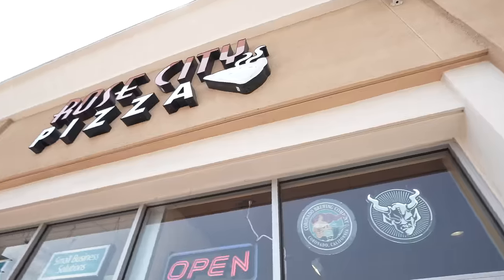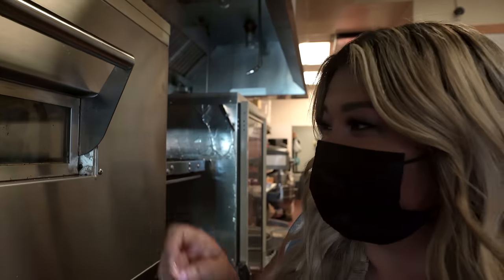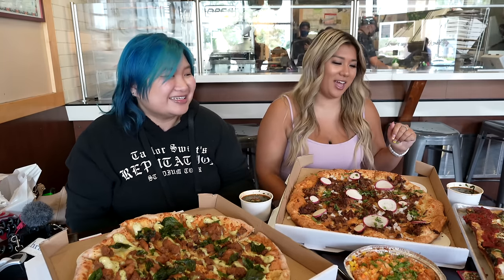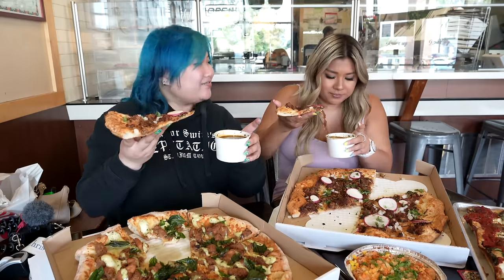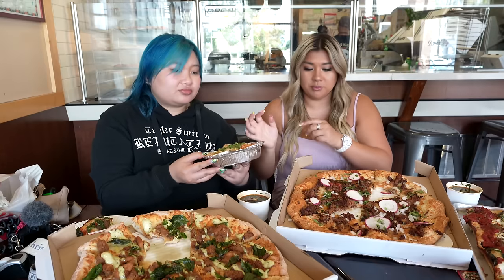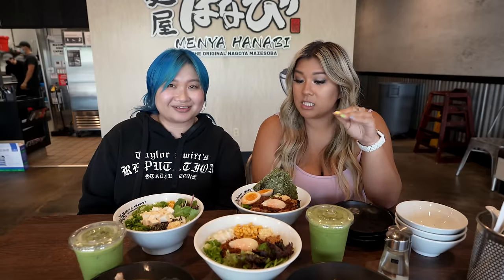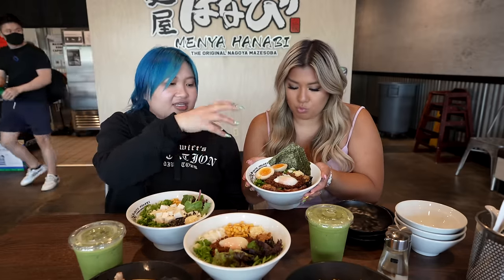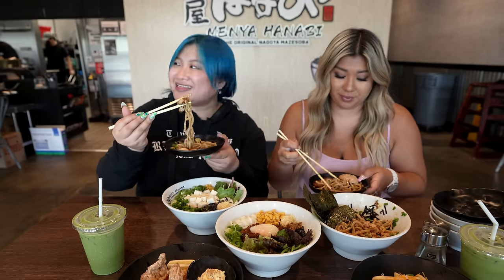BEST FOOD OF LA - pizza, ramen, & ice cream!!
Make sure to check out Rose City Pizza, Menya Hanabi, and Wanderlust Creamery!

STOP #1: ROSE CITY PIZZA